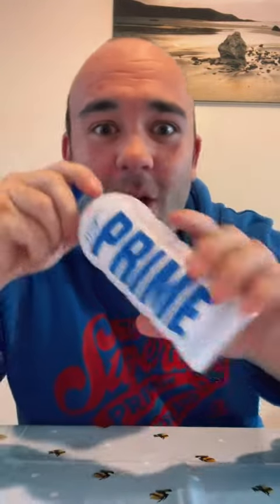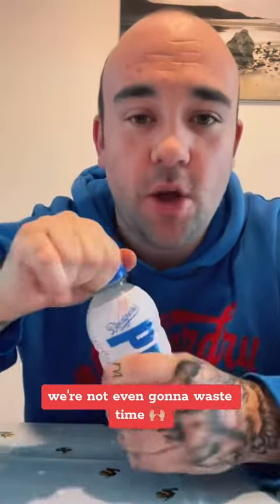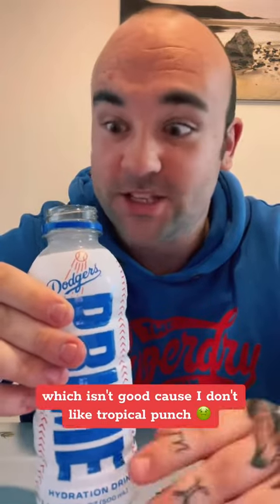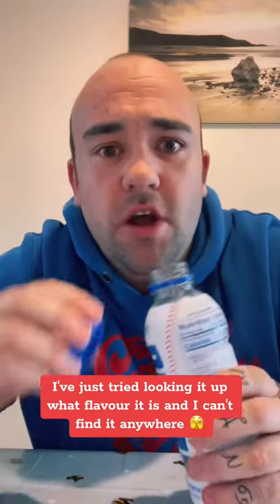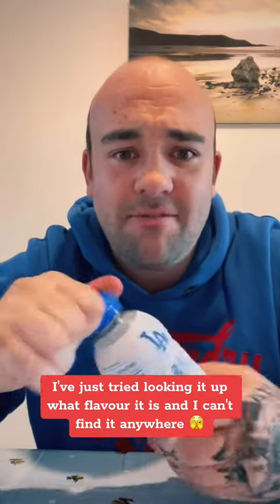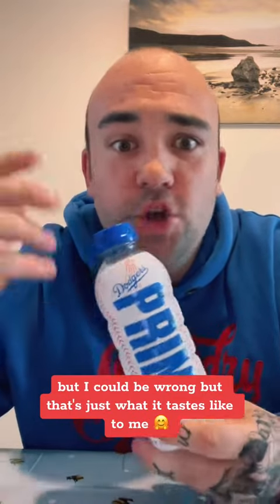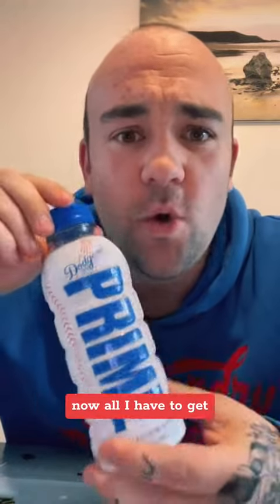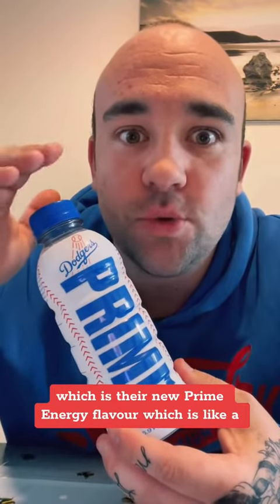Trying the Limited Edition Dodgers Prime!!! (IS IT GOOD?!)